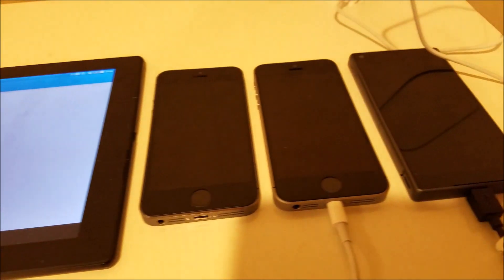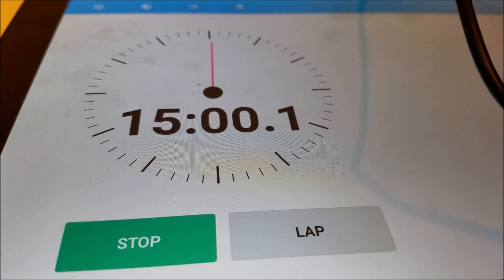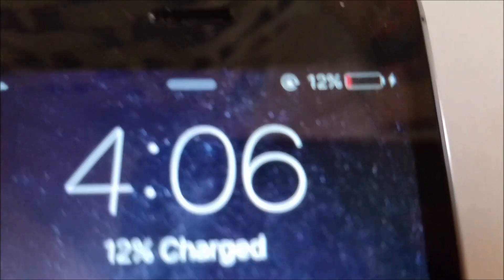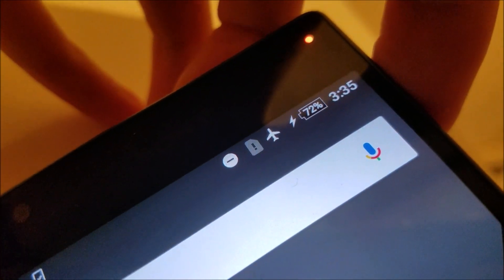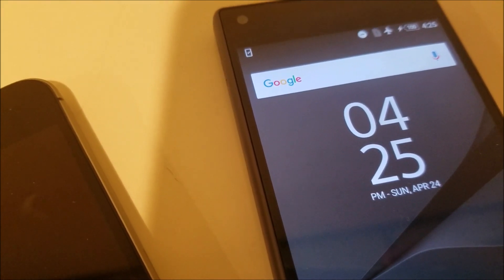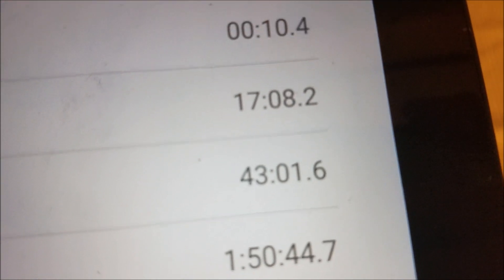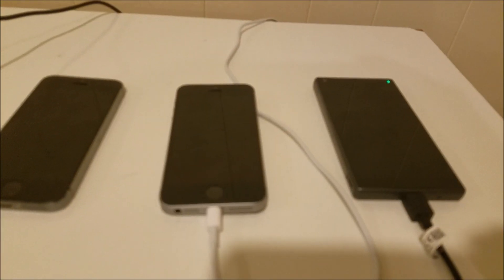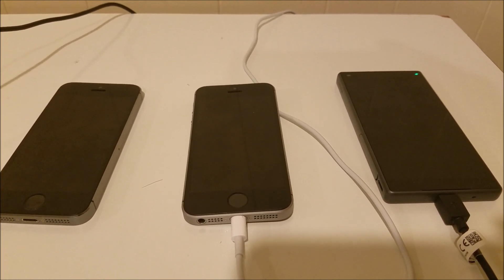iPhone SE Battery Charging Speed Test vs iPhone 5s and Xperia Z5 Compact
Apple iPhone SE battery charging speed test vs the Sony Xperia Z5 Compact and iPhone 5s. Z5 Compact is Quick Charge 2.0 compatable. Using the lightning cables and Apple wall adapters that shipped with the iPhones and the micro USB cable and wall adapter that shipped with the Sony Xperia Z5 Compact.